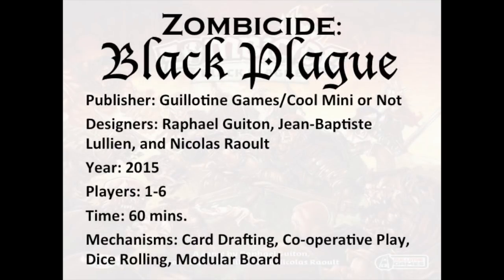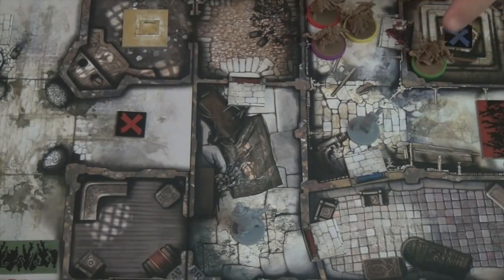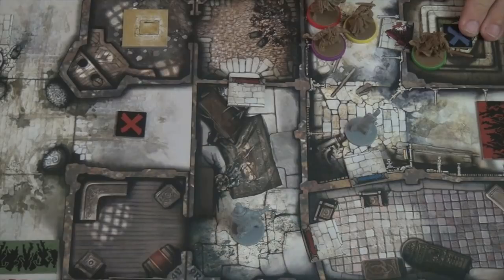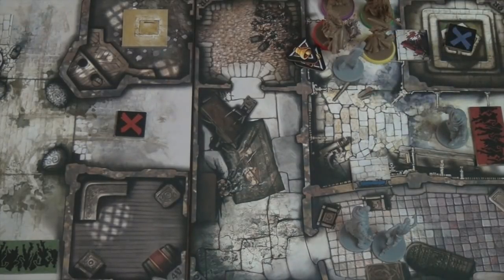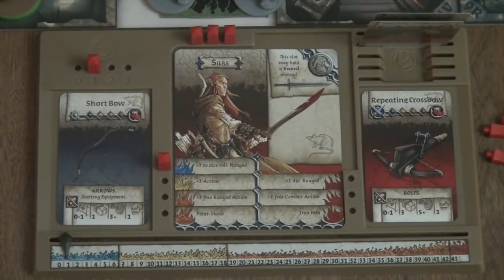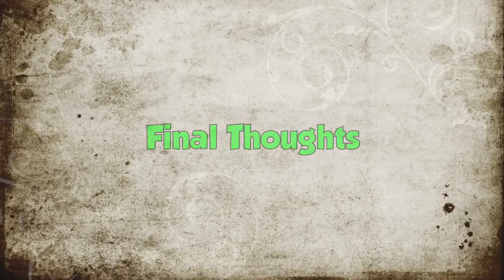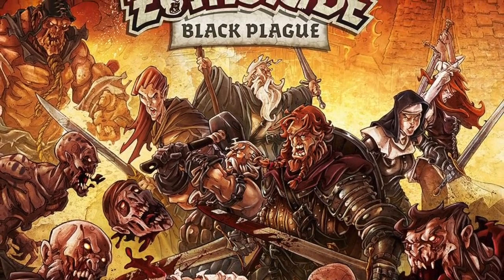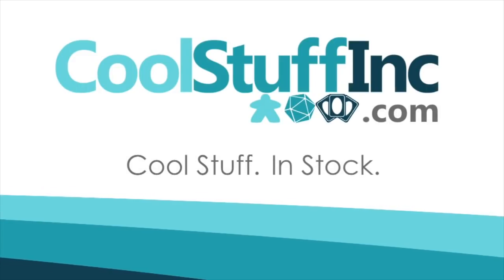Zombicide: Black Plague Review - with Sam Healey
Sam Healey takes a look at this zombie-themed, scenario-based cooperative game set in medieval times from Cool Mini or Not and Guillotine Games!

00:00 - Introduction
01:26 - Game overview
13:52 - Final thoughts